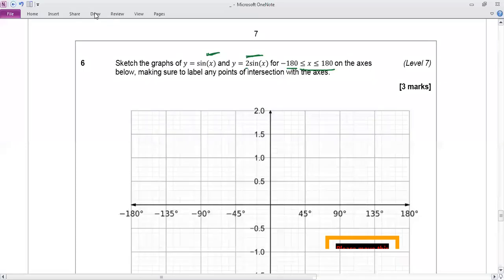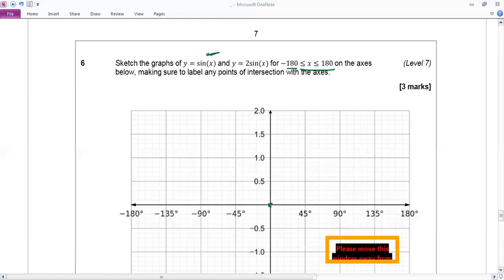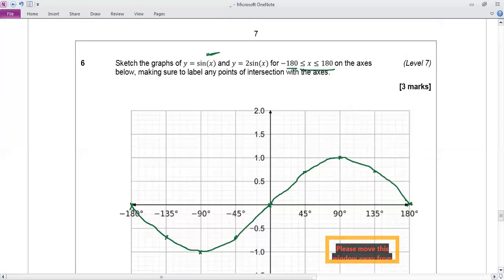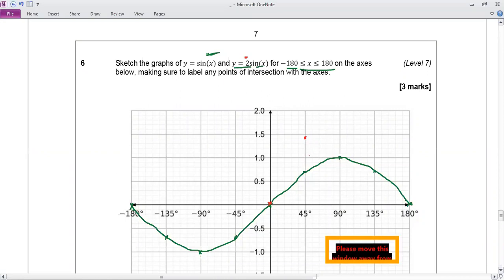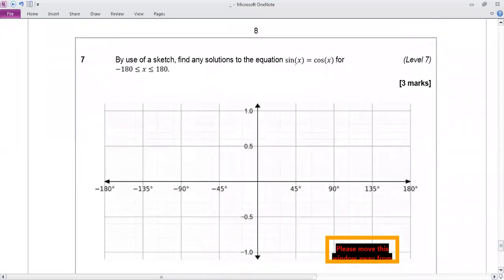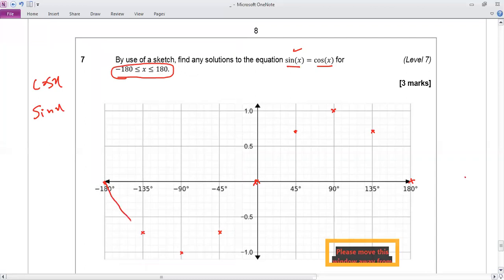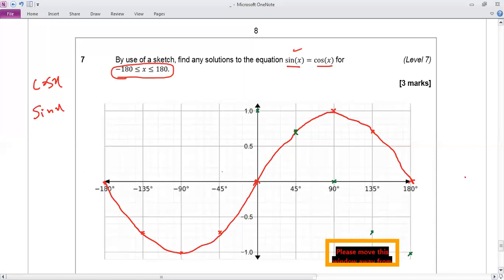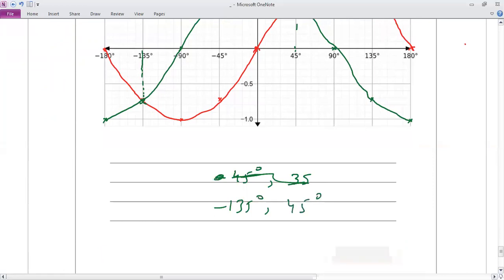Sine, cosine and Tangent graphs 0580/IGCSE